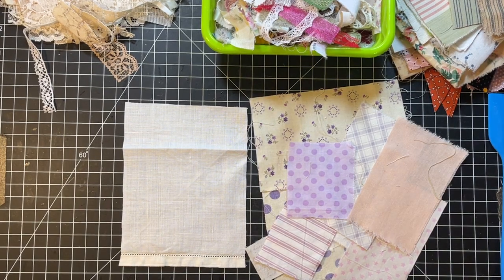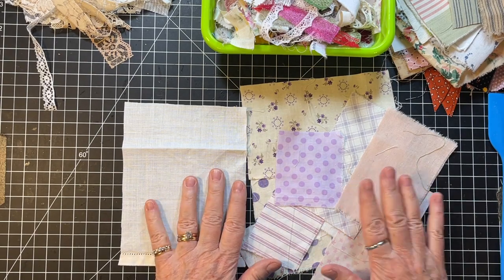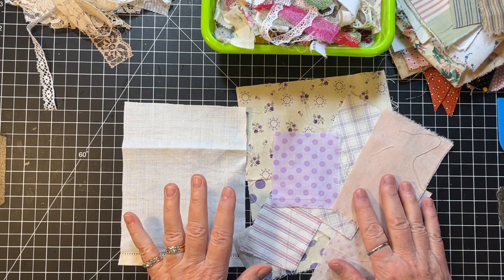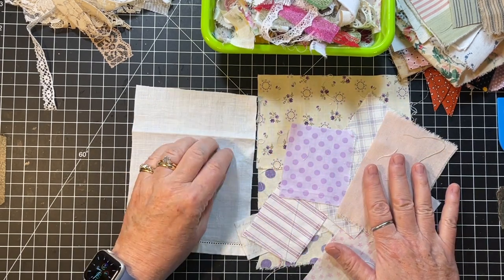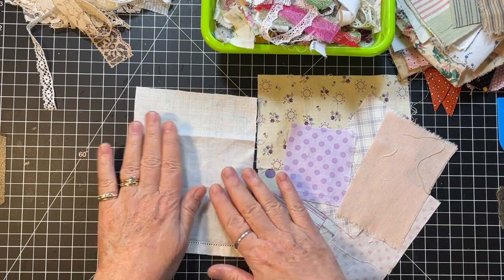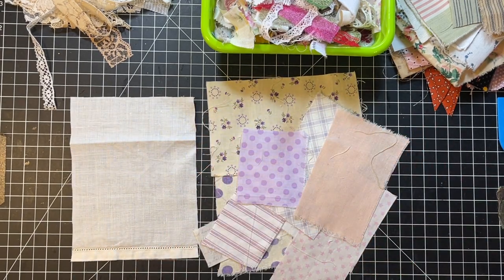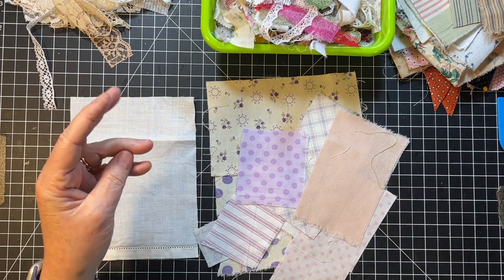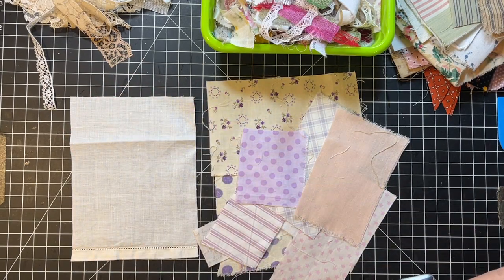Scrappy Saturday! - Fabric Scraps - Slow Stitch Piece/Snippets/Clusters!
Using up some fabric scraps today!  Getting a few pieces made for future projects.  I hope some of the tips along the way will be useful!  Thanks for crafting with me today!  xoxo